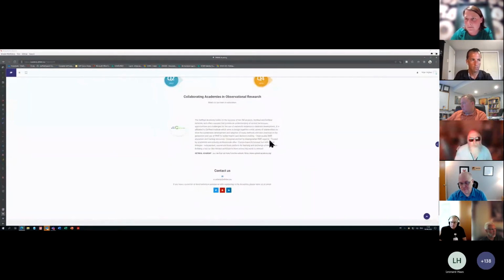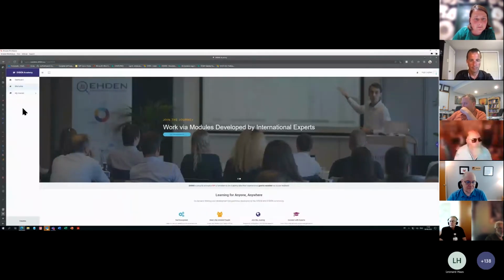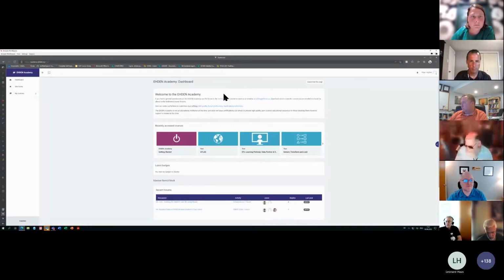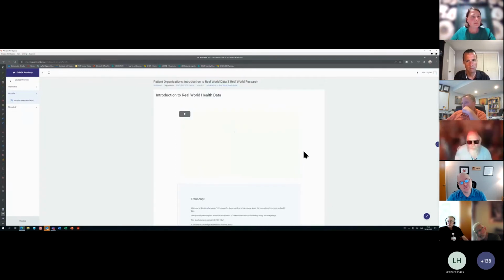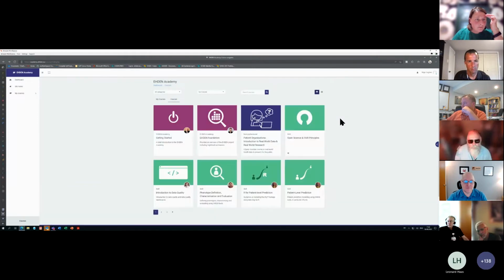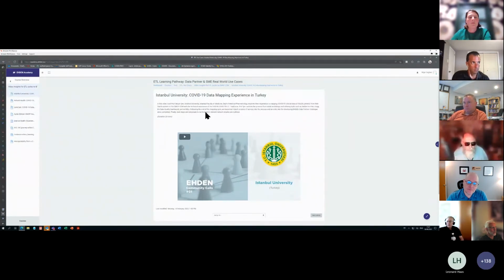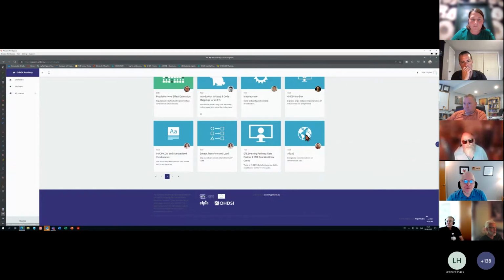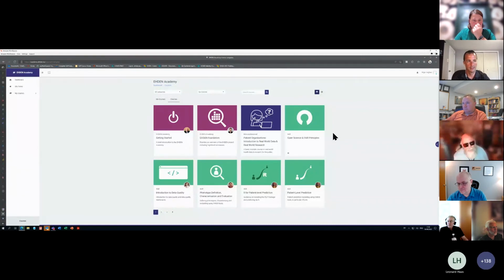The EHDEN Academy (Nigel Hughes • Aug. 30 Community Call)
Nigel Hughes (Scientific Director, Observational Health Data Analytics/Epidemiology • Janssen Research and Development) shared this presentation on the EHDEN Academy at the Aug. 30 OHDSI Community Call. The EHDEN Academy serves as the online educational resource for anyone working in the domain of real world data and real world evidence. Originating in the European Health Data & Evidence Network (EHDEN) IMI2 project, its goal is to build upon the foundations of that project and its collaboration with OHDSI.

The EHDEN Academy aims to be a resource for all those who generate and utilize data, work technically with it (e.g. ETL and mapping), and are involved in methodological development and the use of standardized analytical tools.